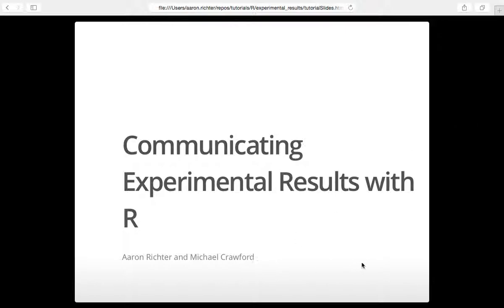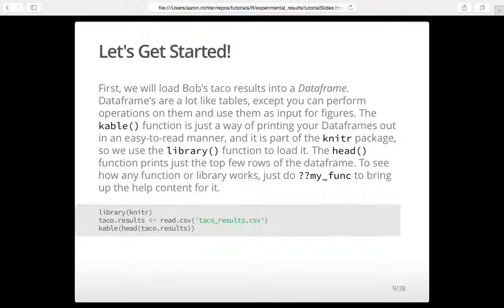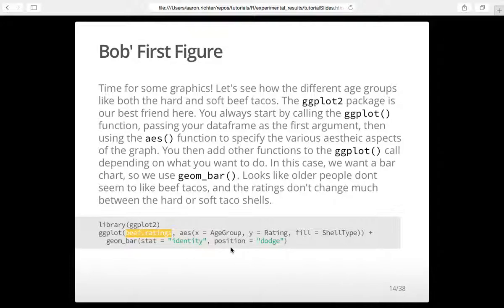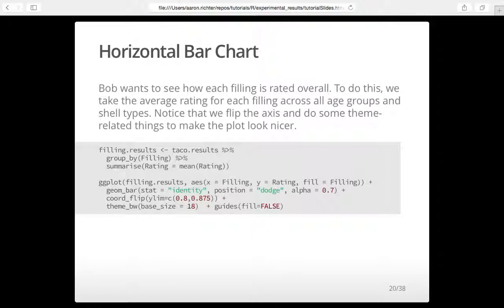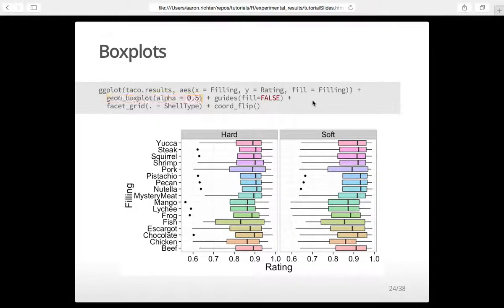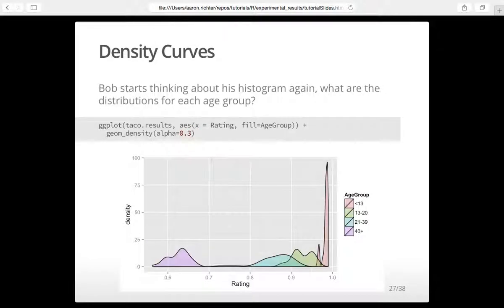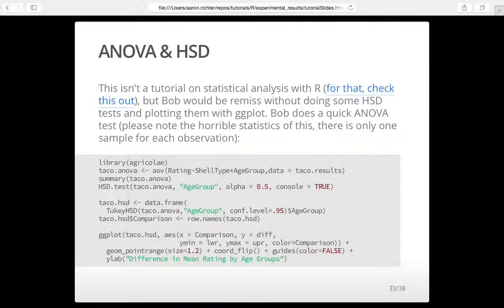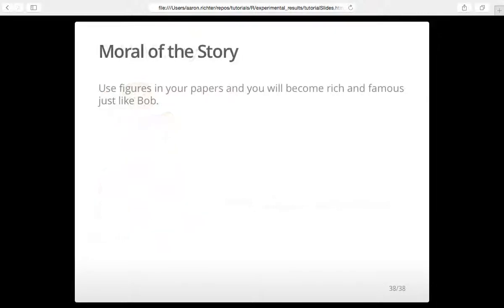Communicating Experimental Results with R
Short intro to R and ggplot2, and how to generate nice figures to describe experimental results.